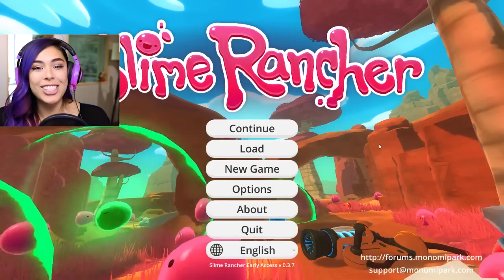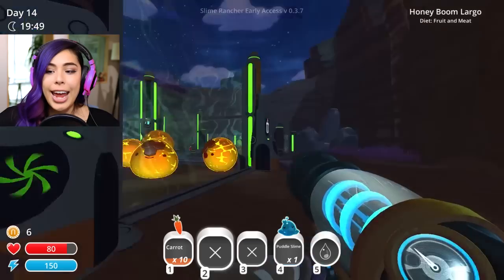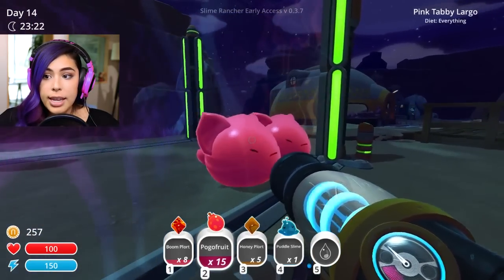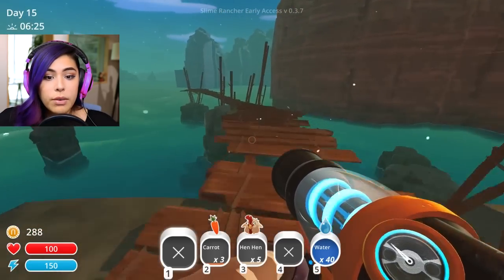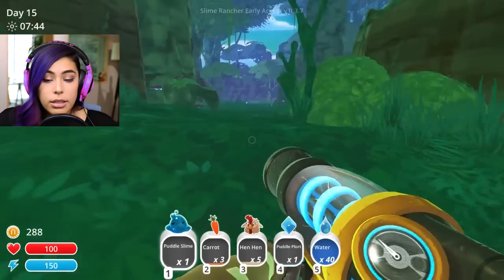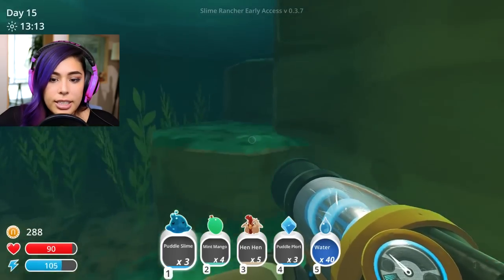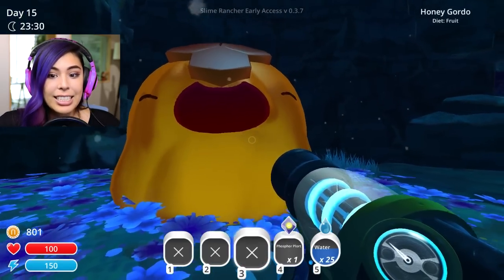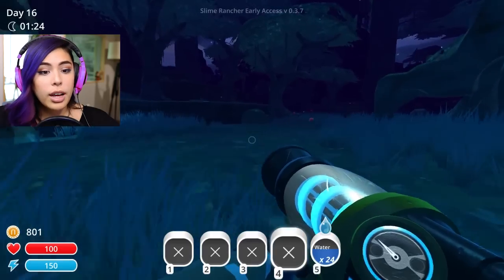HONEY GORDO! - Slime Rancher Ep 8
It's been a while since I've played Slime Rancher!! I am really excited to be playing again! There's been some updates and I'm excited to explore, and farm! Let me know if you enjoy this game by leaving a LIKE!

Top 10 Videos of the Month!